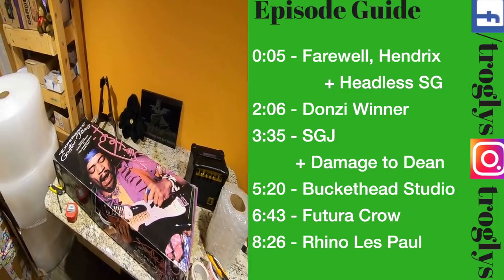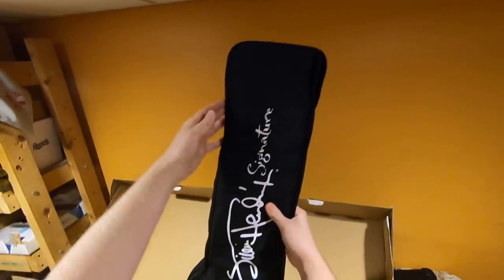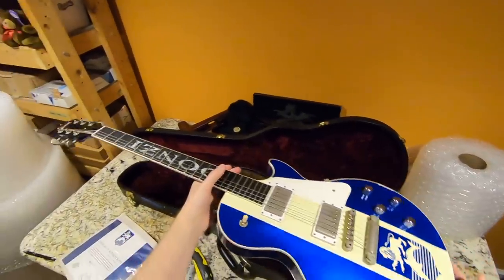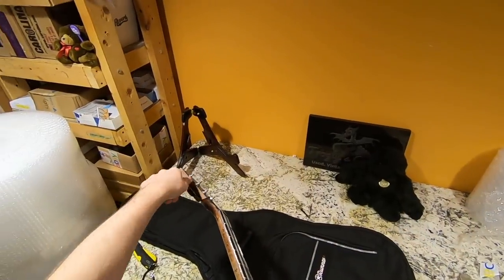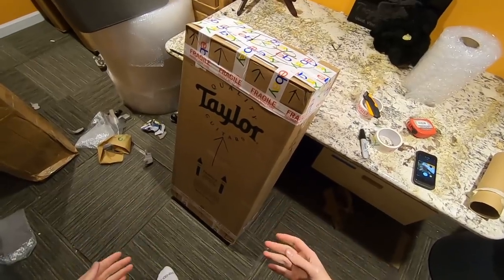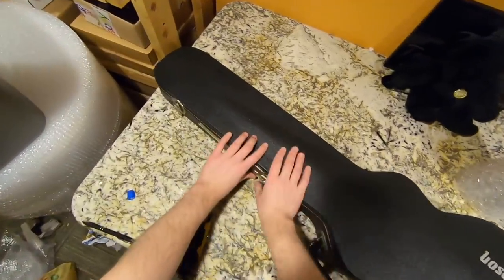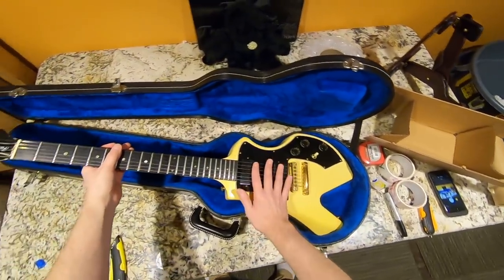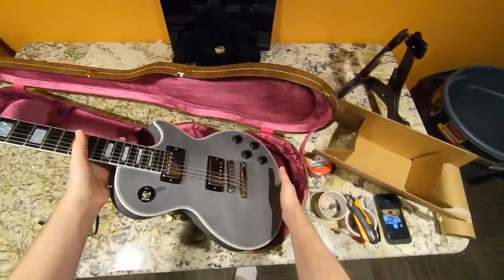Saying Goodbye to the Hendrix Strat + Headless SG Memories | Trogly's Vlogly #7 - Boxing Day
0:05 - Farewell, Hendrix + Headless SG
2:06 - Donzi Winner
3:35 - SGJ + Damage to Dean
5:20 - Buckethead Studio
6:43 - Futura Crow
8:26 - Rhino Les Paul

In today's vlog I pack and ship 6 different guitars - the most notable was the Gibson / Jimi Hendrix Experience prototype Stratocaster.

The Bywater
Wicked Things
The Big Guns
Super Blues
A Dusty Road